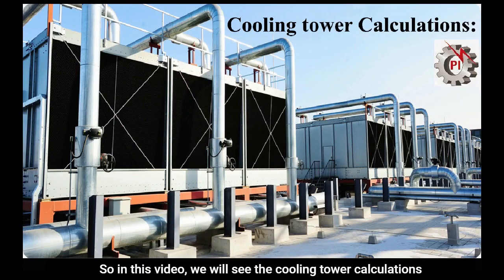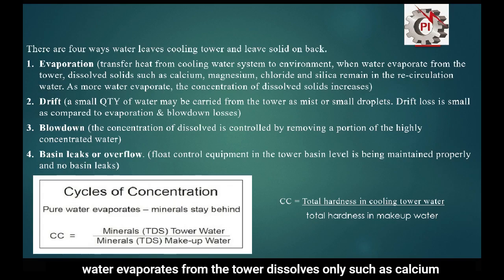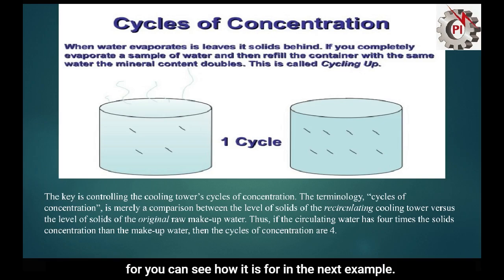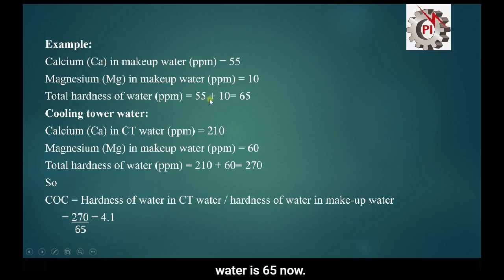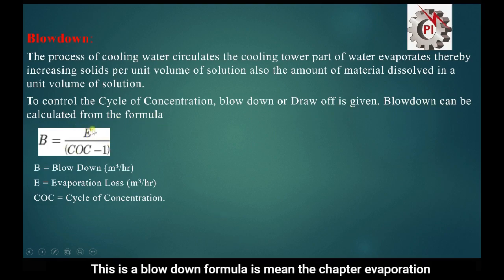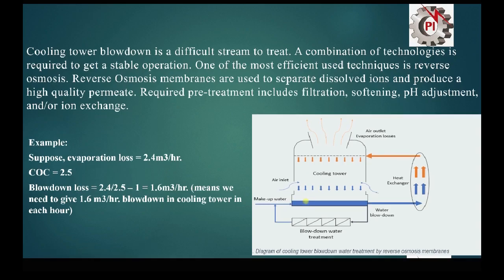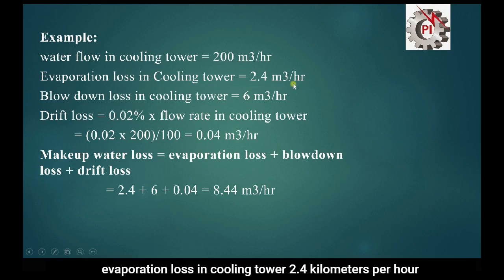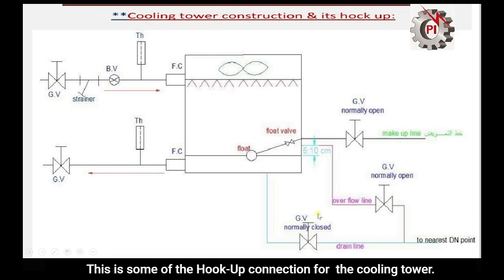Cooling Tower Calculations in English| Tahir Hussain Mep Industry